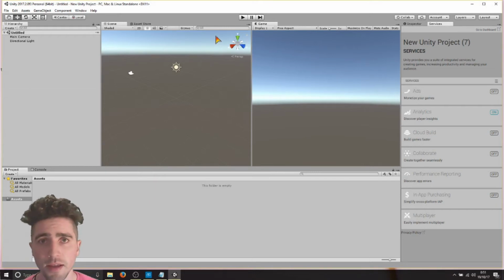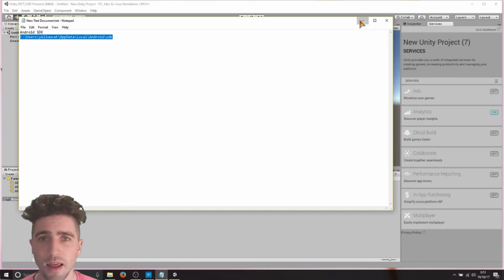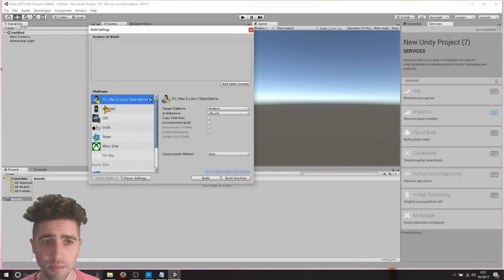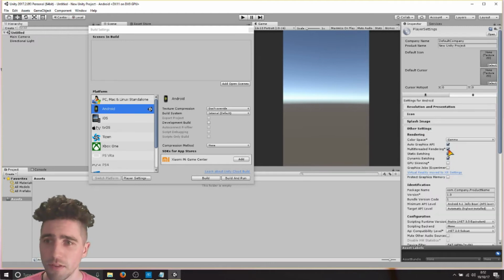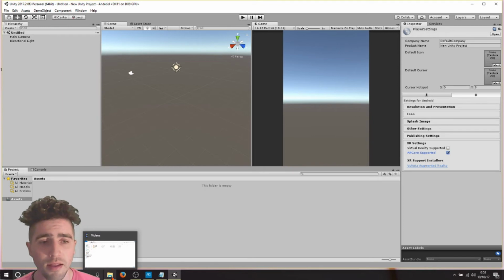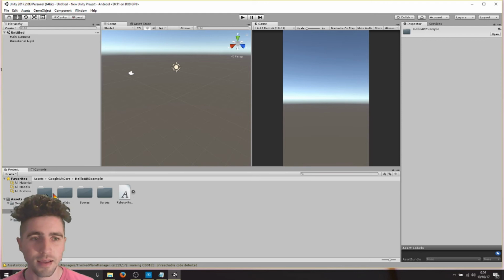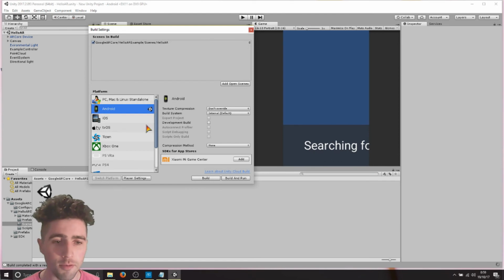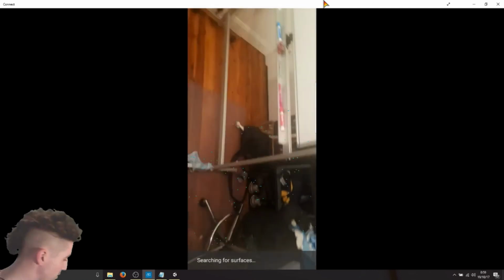4: Unity Setup - How To Unity ARCore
edit: this tech is changing very rapidly! some of the content in this series may be outdated.
Happy coding, yaarrrrrrr!

Tutorial series on how to set up and build an ARCore app using Unity.